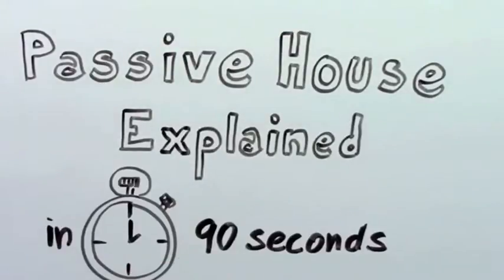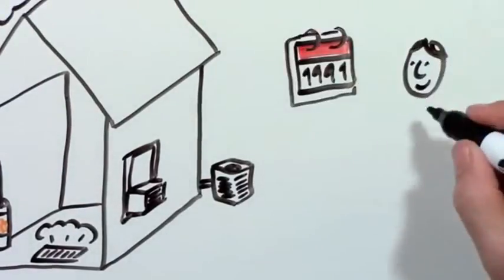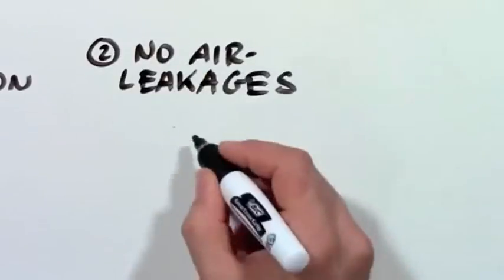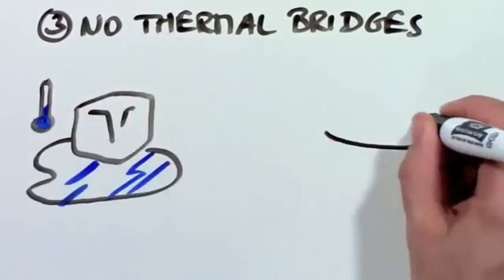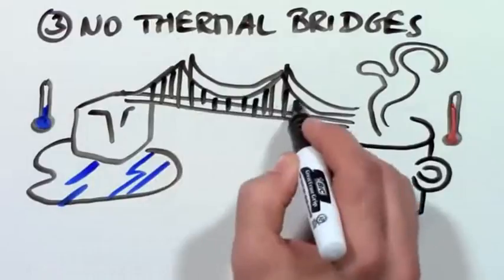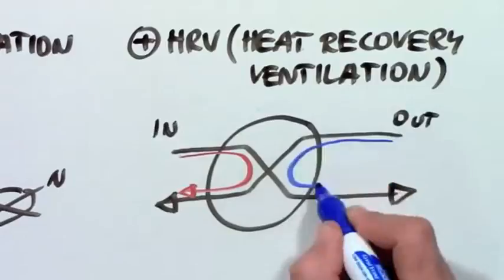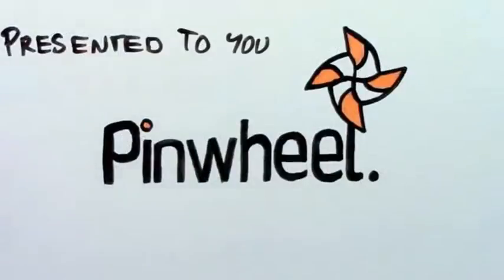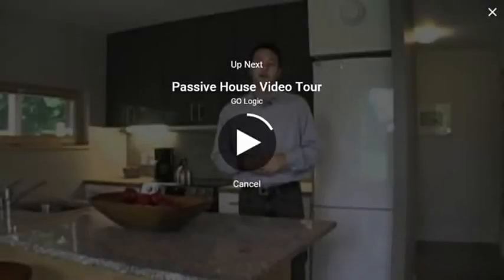Passive House en 90 segundos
Passivhaus explicado en 90 segundos